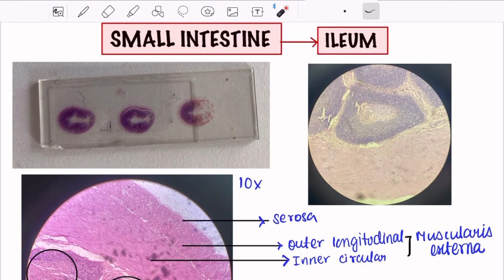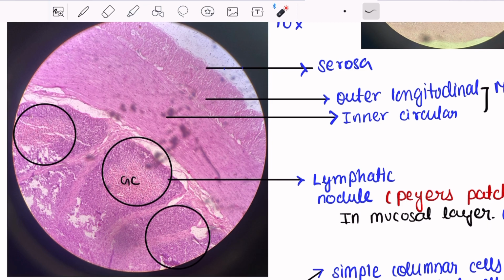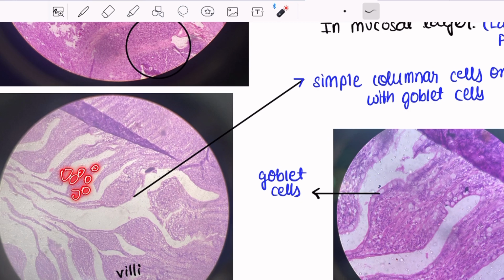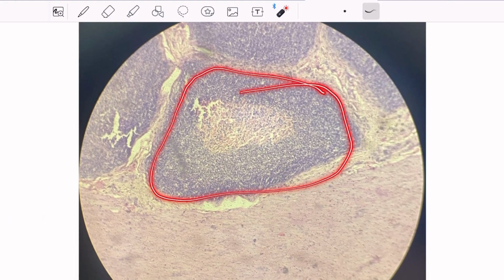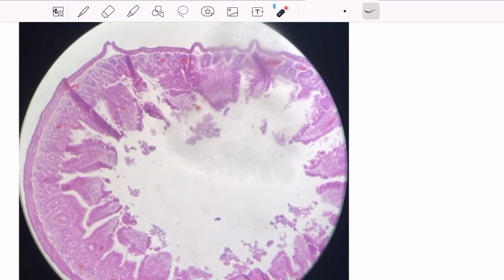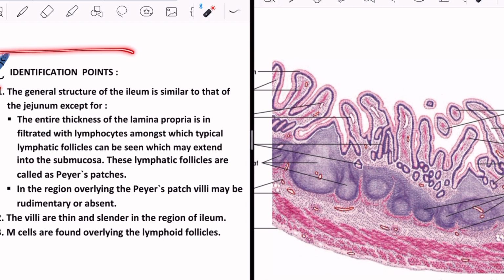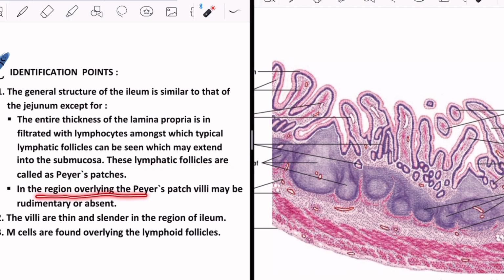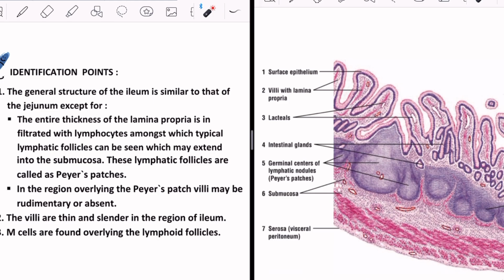Histology of Ileum | GIT | Anatomy | MBBS | NEET PG | LWY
It is just an attempt to make productive videos so that I can learn too.
You can share with me if I make any mistakes.
Let me know your reviews in the comments below.

Channel name,
Learning With You